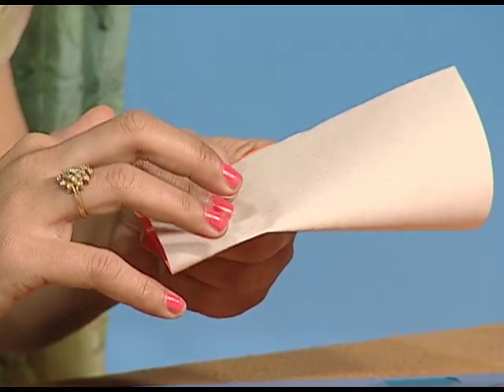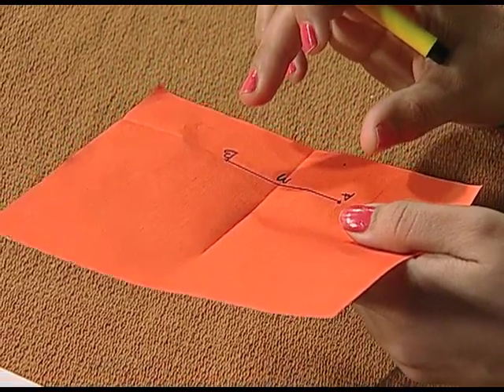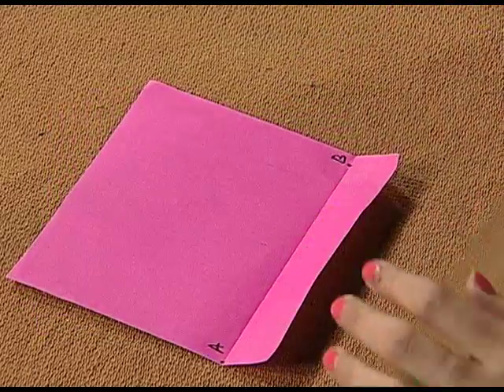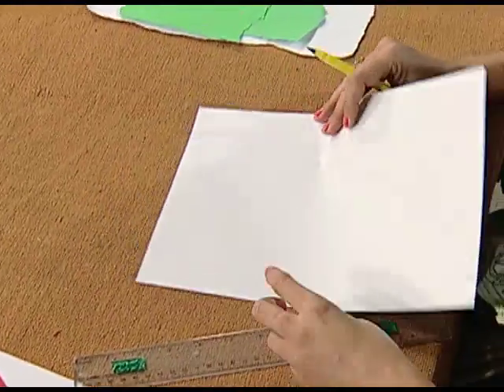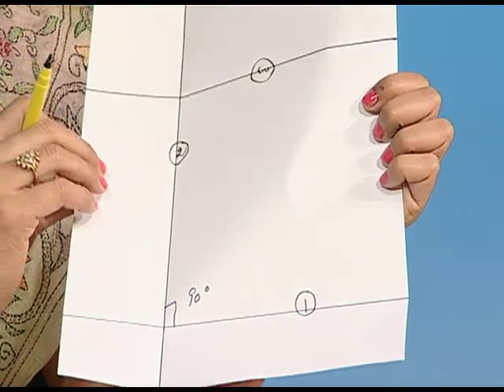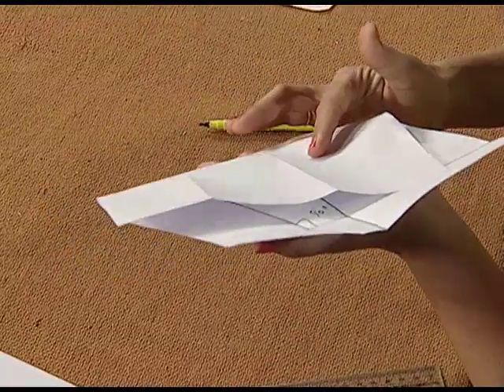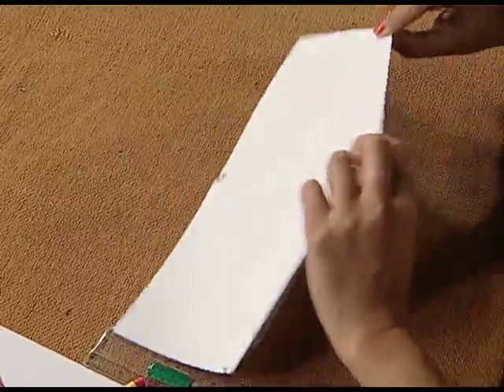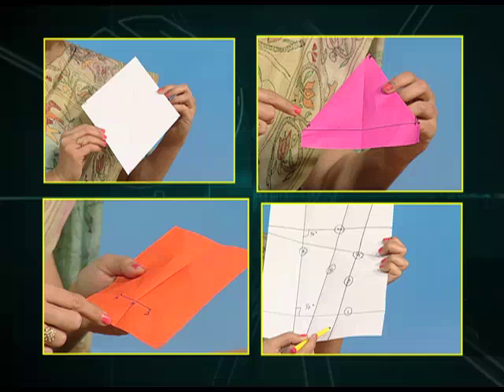Maths Activity 031